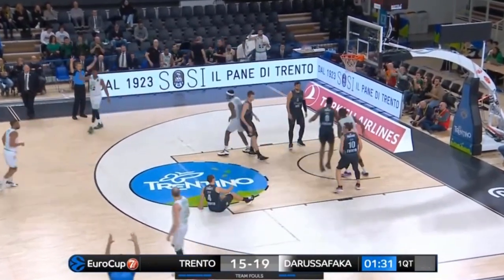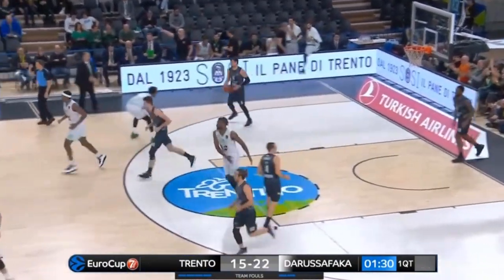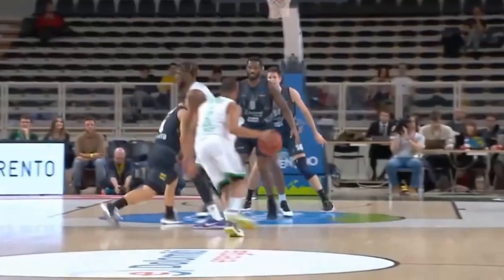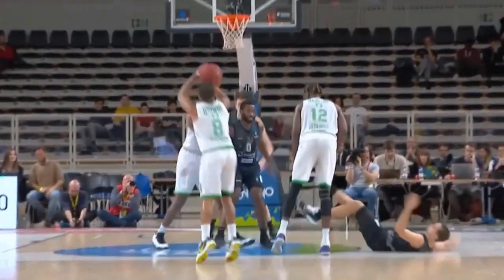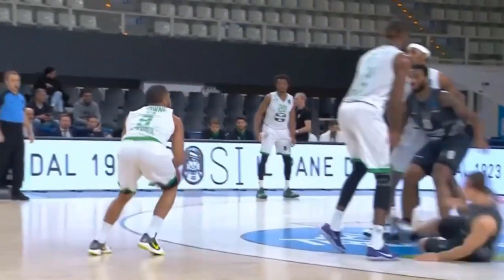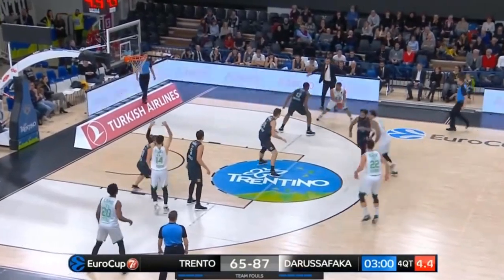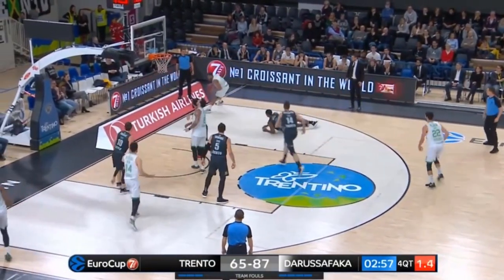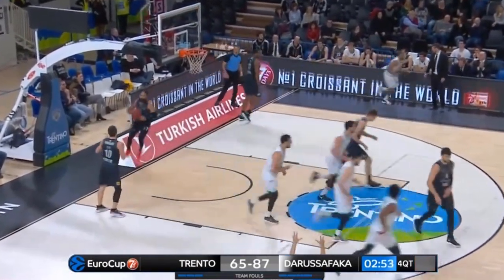Euro cup | Baseball